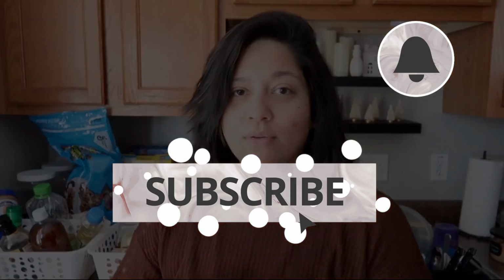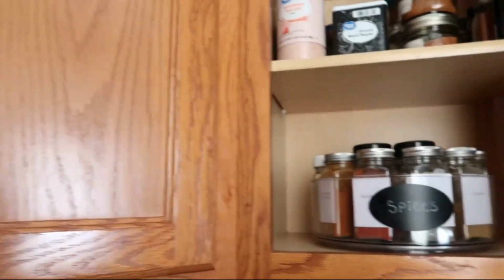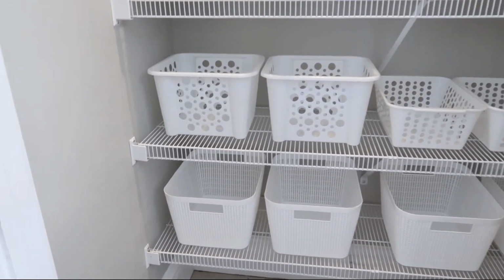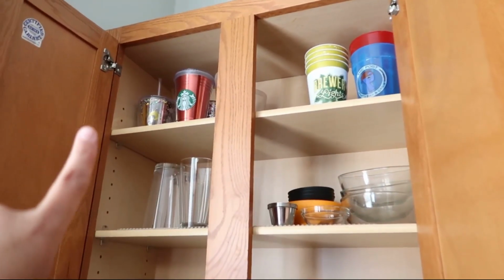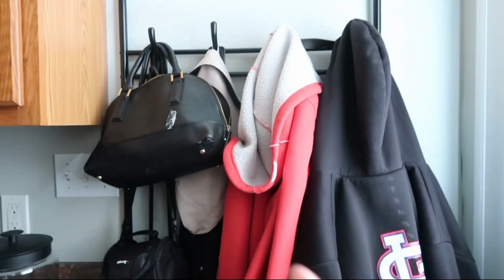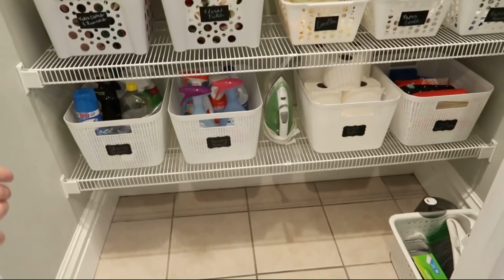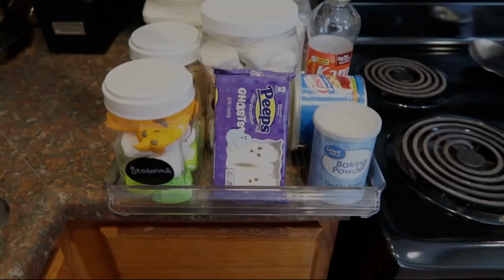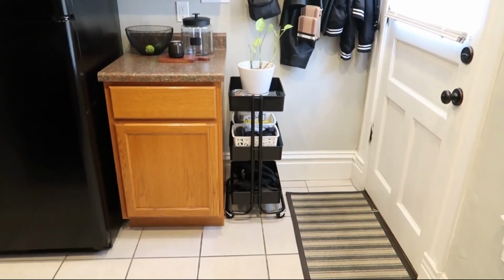3 DAYS, 3 PJ SETS, & A KITCHEN REFRESH LATER ..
Our apartment isn't getting any bigger, but over the years we tend to collect more & more, and then you mix in the busy seasons of our lives - and that's when everything just kind of goes haywire! The great thing about having good systems set inside your home already, is that they just need a little tweaking from time to time.

Remember that it is always a good idea to set aside some time to really show your homes some love and get them in order so you can really function well in them!

This project took me just a little longer than anticipated because I had a really busy work load on top of it, this week .. I had to use my downtime to get this kitchen right, and wow am I thrilled with the outcome! It's already such a small kitchen - so it starts to feel really congested if there's too much hanging around in there.

This year - I intend to minimize our belongings as much as possible! And this was a great start!